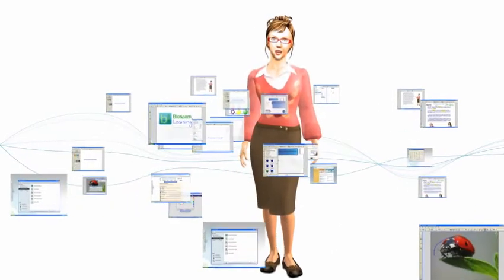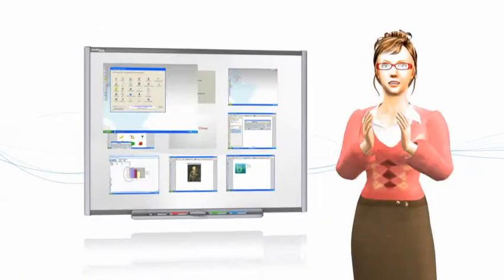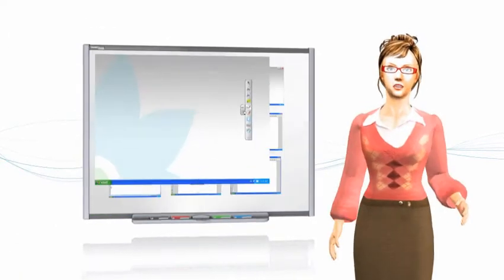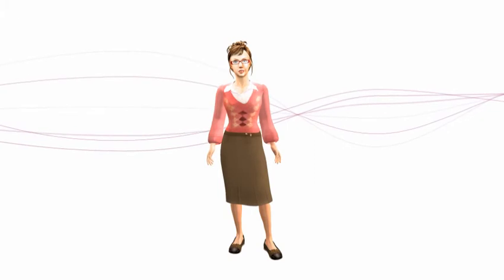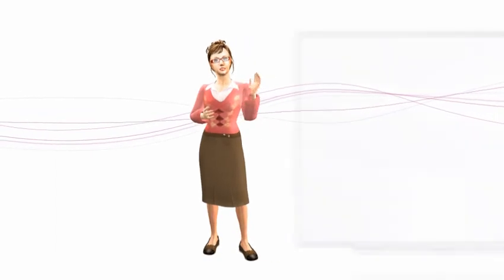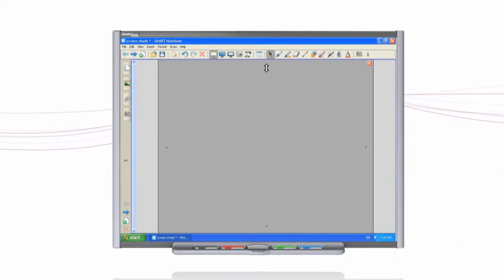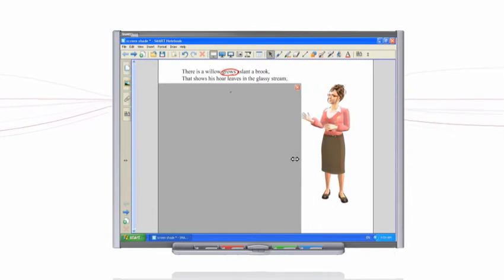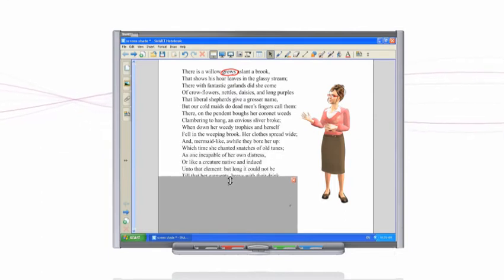Using the Screen Shade tool in SMART Notebook Software - from Blossom Learning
This video shows a clip from the Blossom Learning online applied SMART Board course of how to use the screen shade tool in Notebook software.
This tool allows teachers to slowly reveal text or images to keep students focused on a particular line.  It is essentially like putting white paper over acetate paper on an overhead projector.
This example uses a passage that is revealed line by line